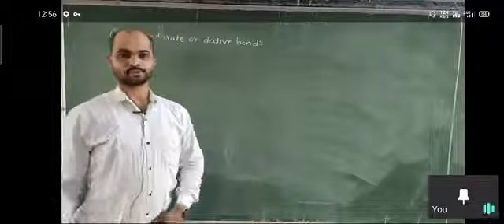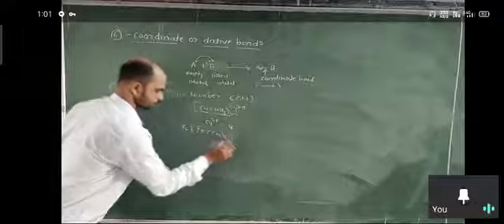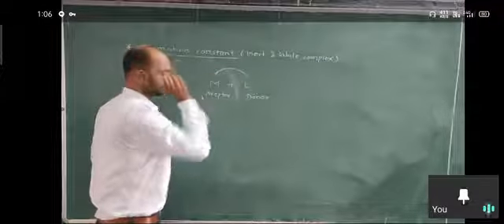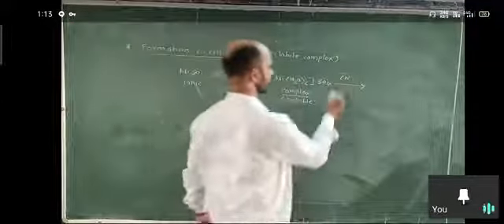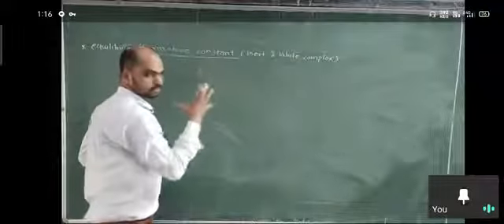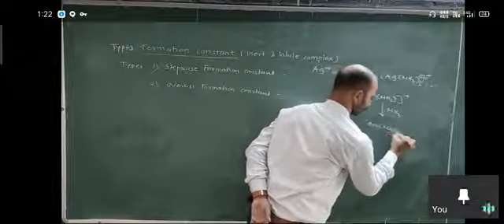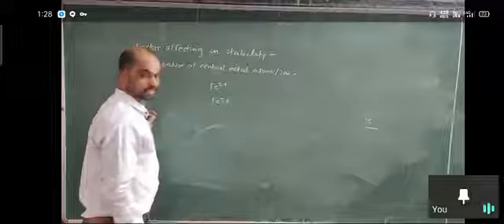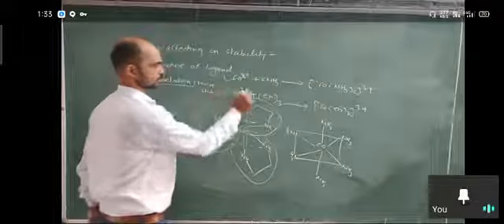Coordination chemistry part-4